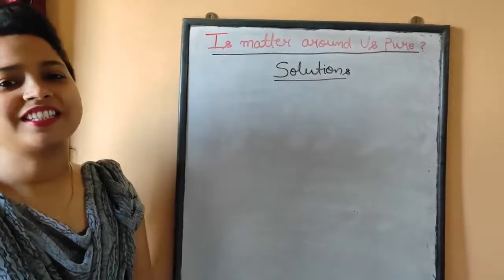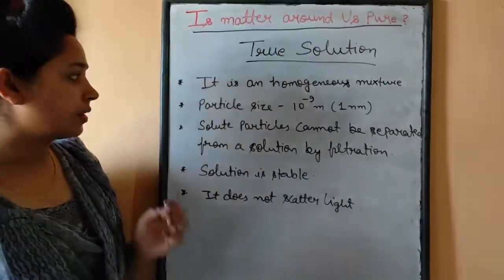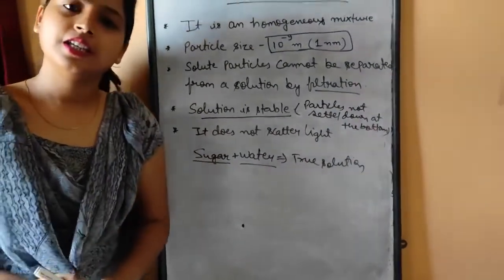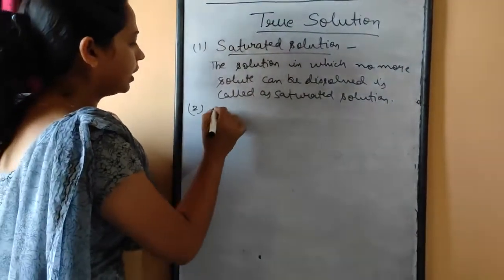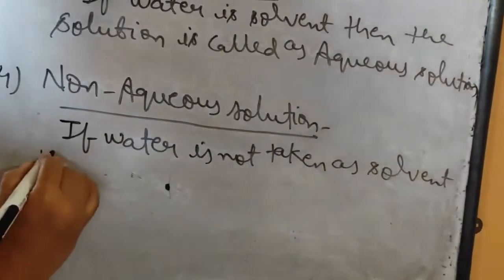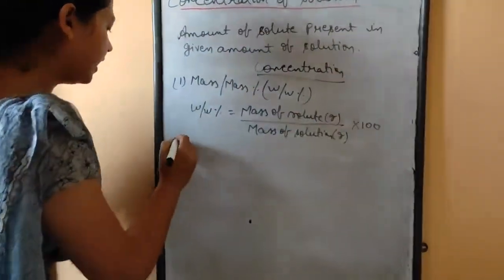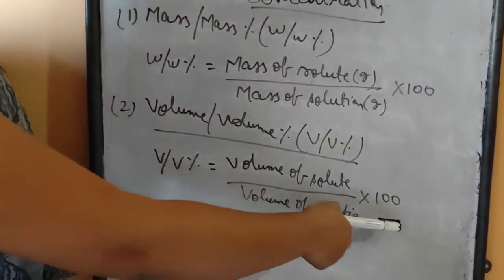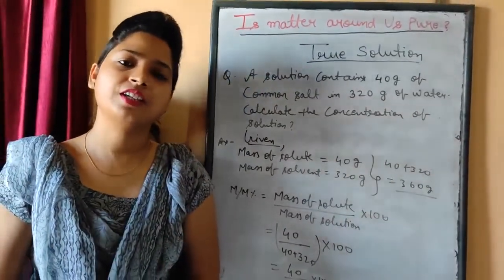Is Matter Around us Pure? (LECTURE 2), CBSE CLASS IX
In this video we will discuss about solutions and their types. We will learn about true solutions in detail.